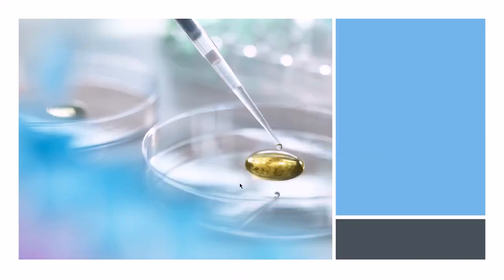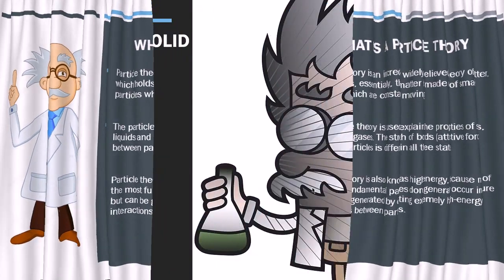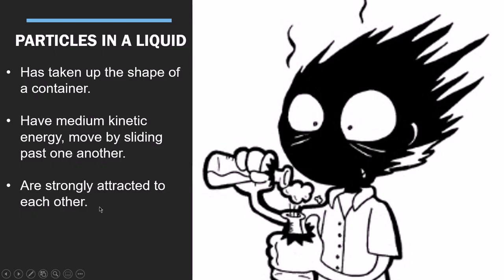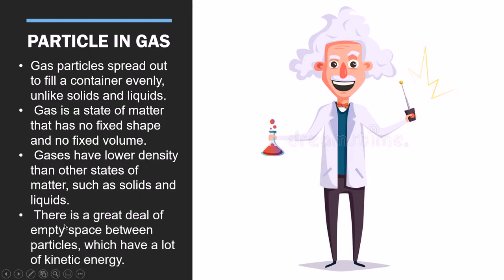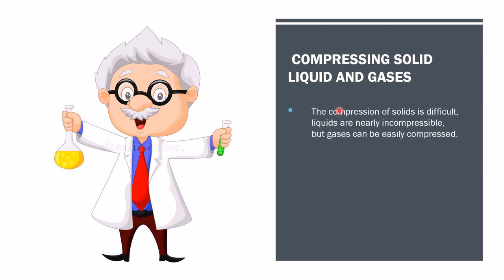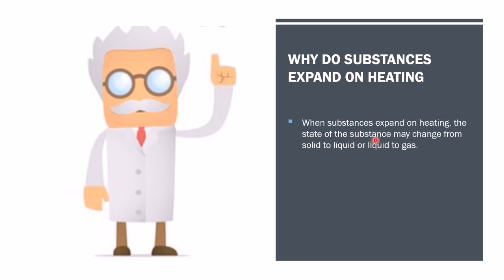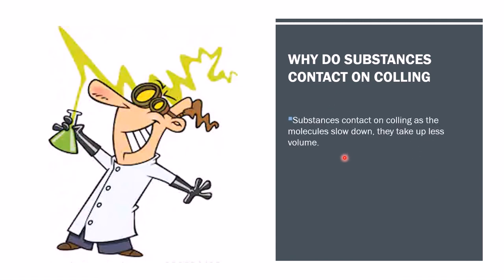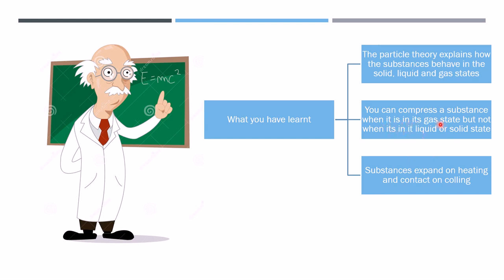The particle theory of matter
In this video, you will learn about the particle theory of matter and all about its properties. hope you enjoy it and don't forget to like it share and smash that subscribe button.